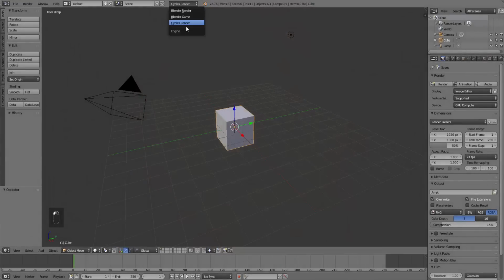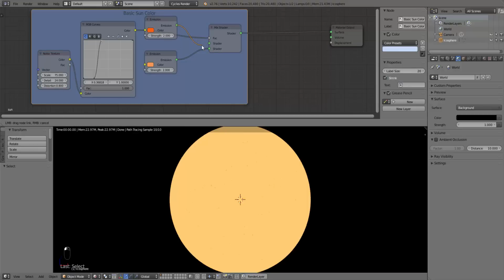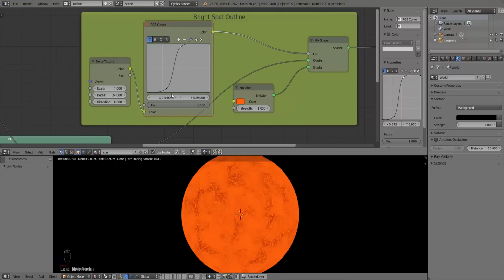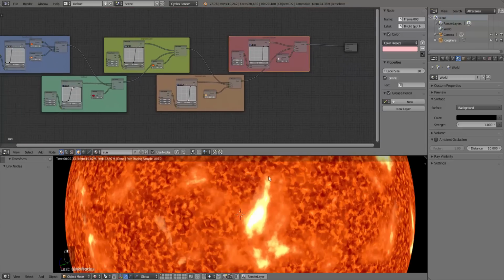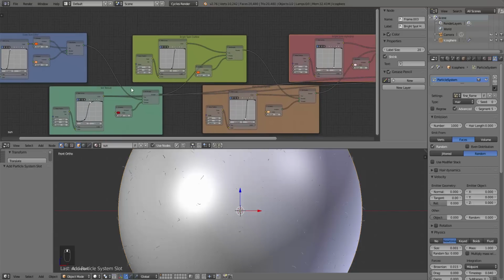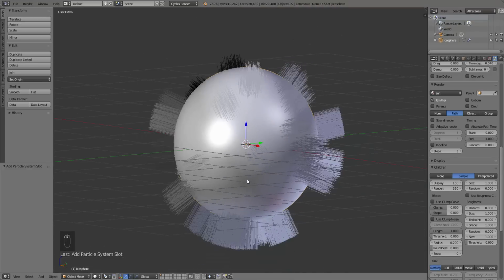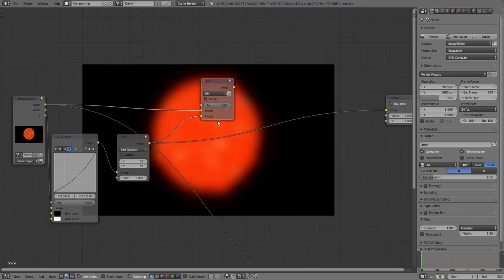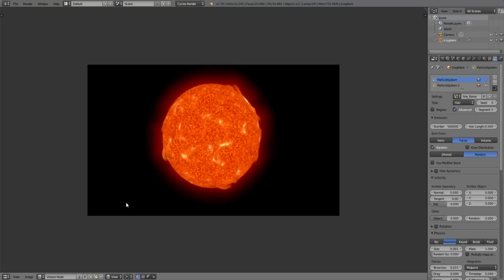How to Create the Sun in Blender 3D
In this tutorial, learn how to create the sun (or any main sequence star) in Blender 3D using the Cycles render engine.

Structure:

Intro - 00:00
Shaders - 00:45
Particle Systems - 18:25
Compositing - 29:04